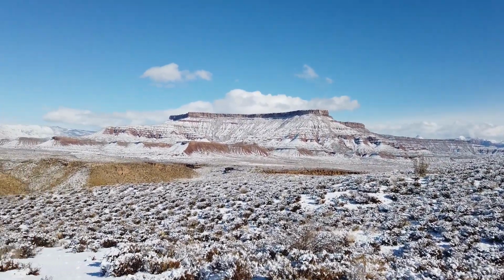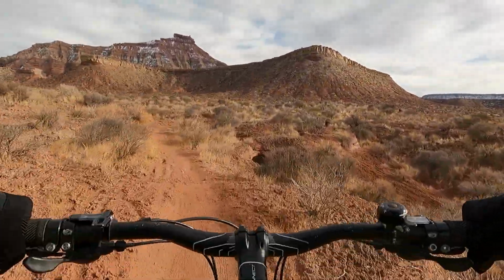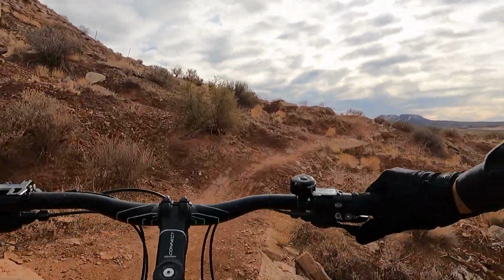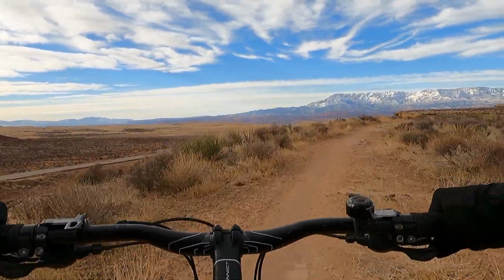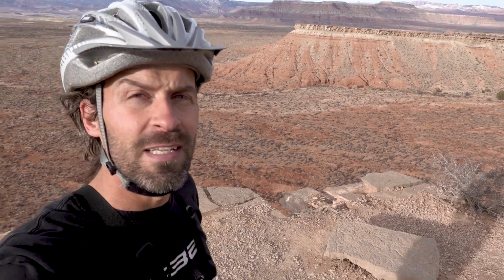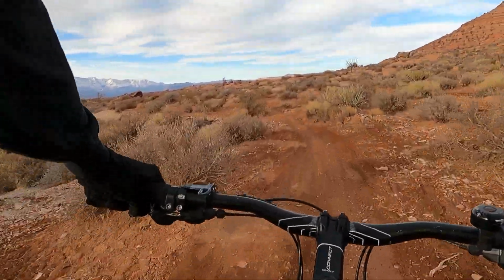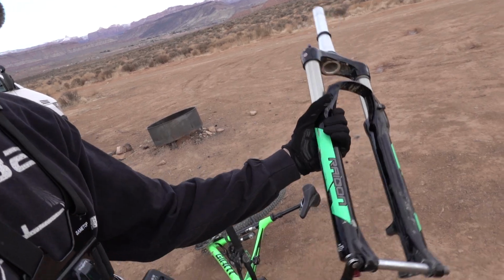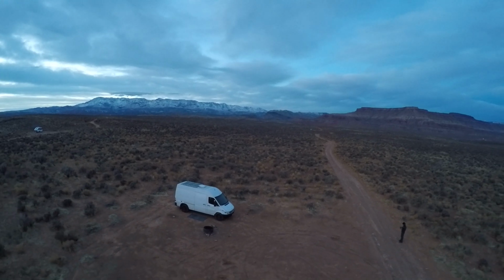Hurricane Cliffs Utah // Mountain Biking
Welcome to Season 2! Our Southwest Vanlife Series. We are Wiley & Dre and in this series we take our Van, Uhuru, and our Siberian Husky, Maisha out to the Southwest to explore states we have never been before including Texas, Arizona, New Mexico, Utah, and California in search of t-shirt weather.

We headed to Utah in search of a bike shop that could replace Wiley's front fork for his mountain bike.  We finally found a shop in Hurricane Utah which lead us to some BLM land called Hurricane Cliffs.  Our intentions were to fix the bike and do some riding but Mother Nature had other plans and we ended us with a couple inches of snow when we woke up in the morning.  After a couple days, the weather finally warmed up enough for the snow to melt and the trails to dry to get some riding in.  This was definitely one of our favorite campsites so far.  An ideal spot for us is not being too close to other people, being able to take Maisha on hikes or walks right from camp, and being able MTB from camp!

Join us every Sunday @ 4pm EST for a new adventure video.

Camera Gear:
Sony RX 1000 VII
DJI OSMO Pocket Gimbal Camera
Go Pro Hero 9
Rode VideoMicro Compact On-Camera Mic
JOBY GorillaPod Action Video Tripod